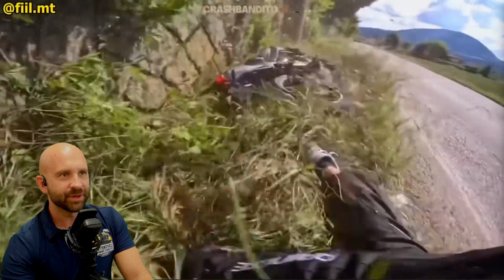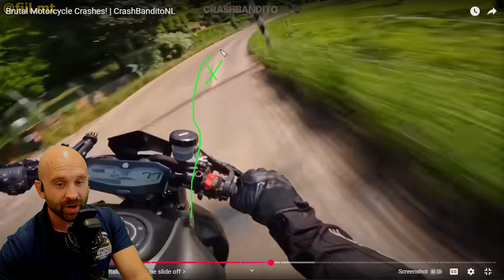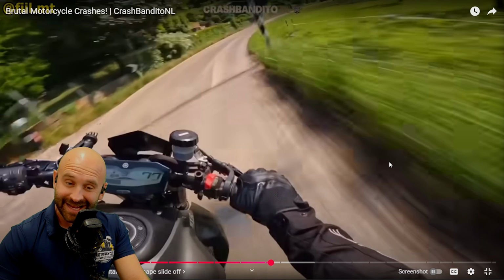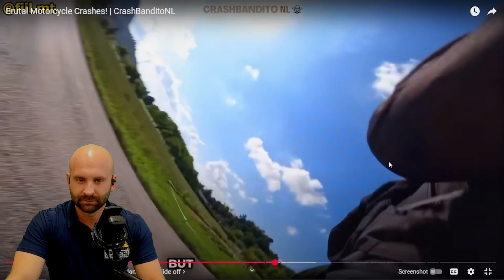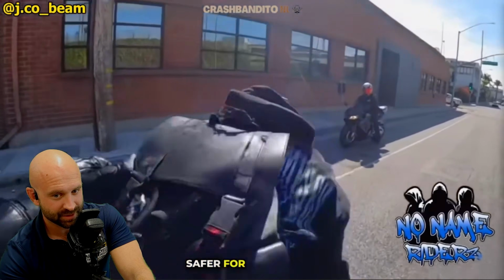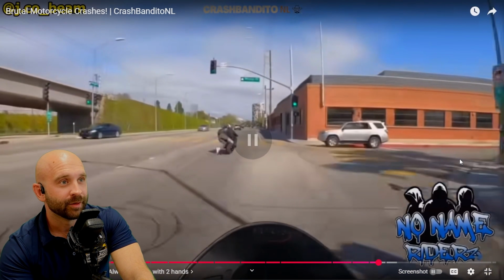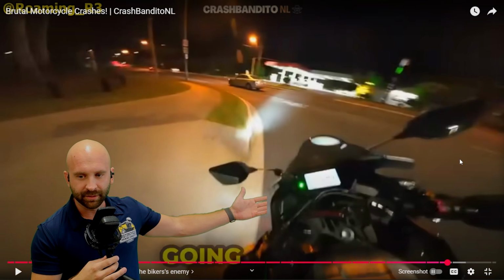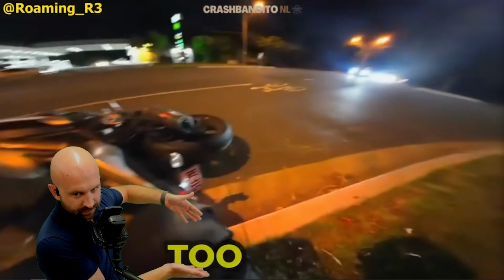Angry People Vs Bikers - Motorcycle Riding Tips That Could Save Your Life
Get 24 drills delivered straight to your phone.
✅ Brand-new format
✅ NEW drills
✅ Clickable QR Codes – watch a demo + see my personal best time
✅ Mobile-friendly PDF – no app needed
Perfect for parking lot practice, skill sharpening, or pushing yourself to the next level. Whether you're a beginner or working your way up the leaderboard, this is your roadmap.